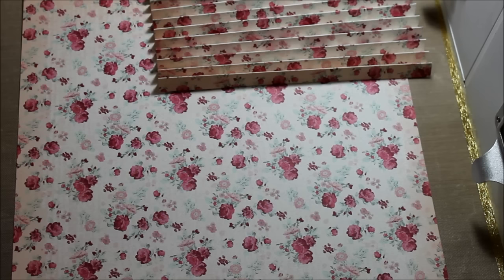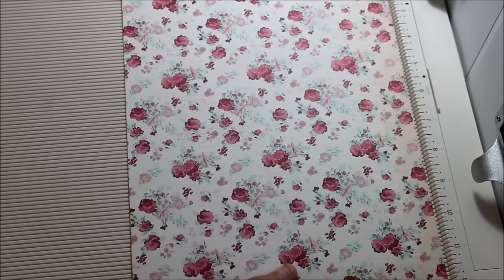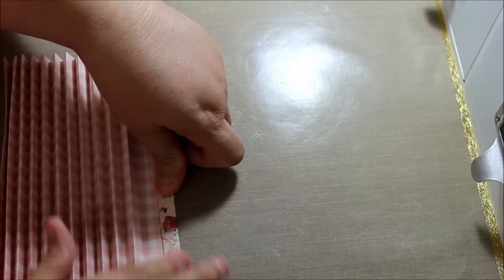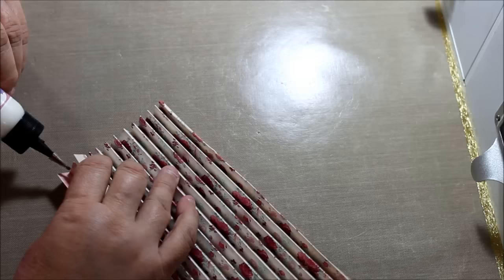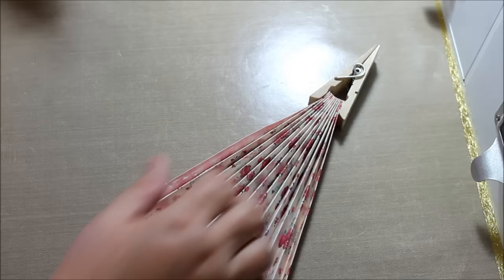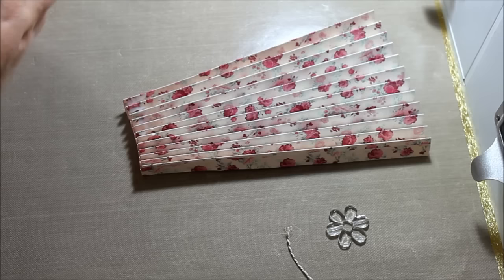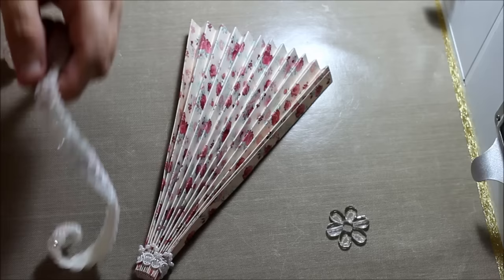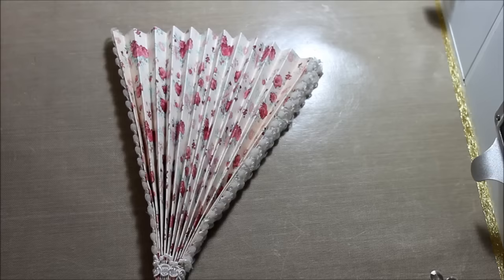Tutorial Friendship Umbrella "Style 1" - Part 1